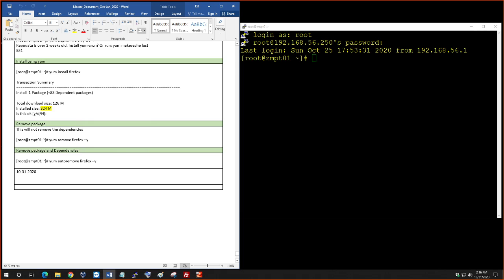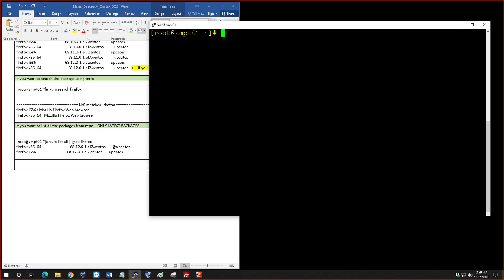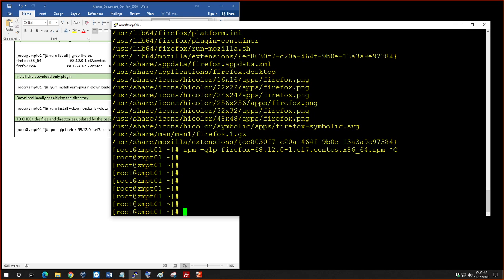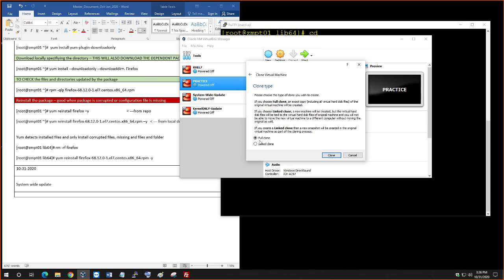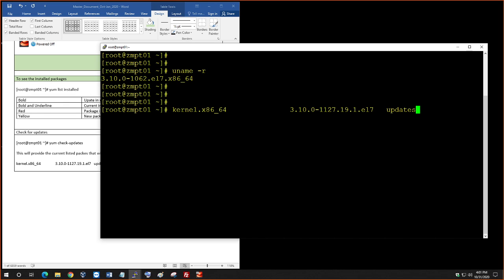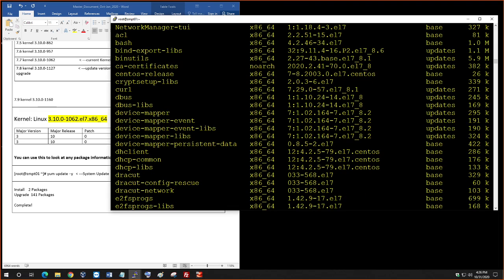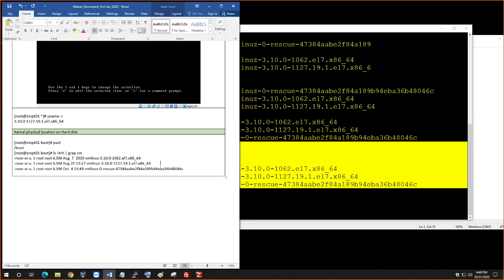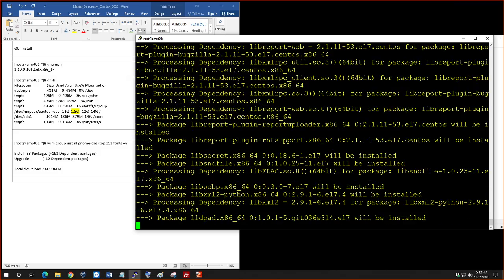ZM PROTech Linux Academy 10-31-2020 0272 by Zafar Mohiuddin